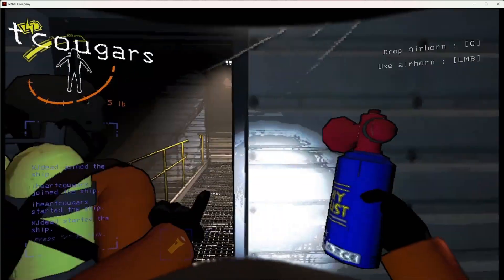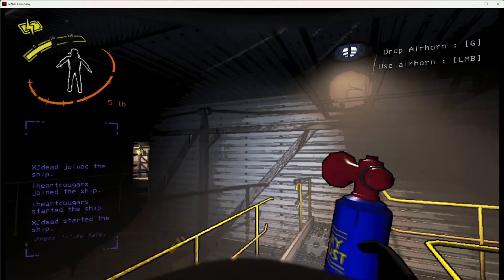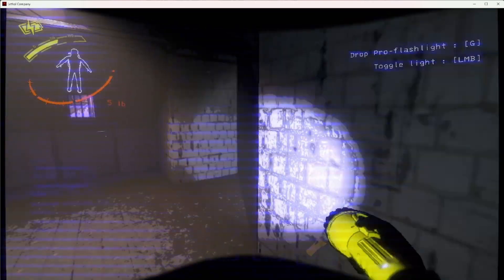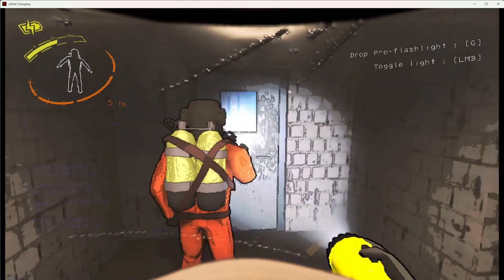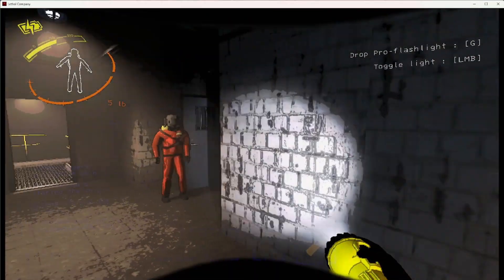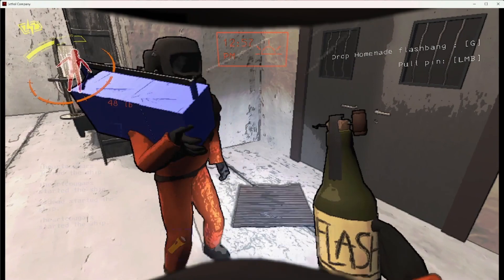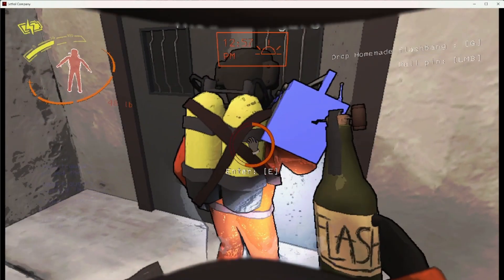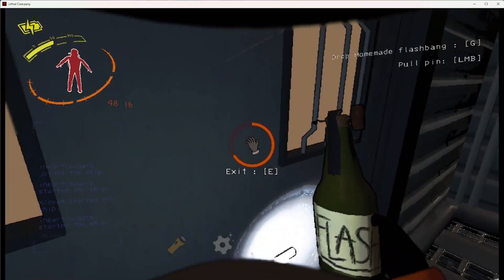Lethal company moments pt2